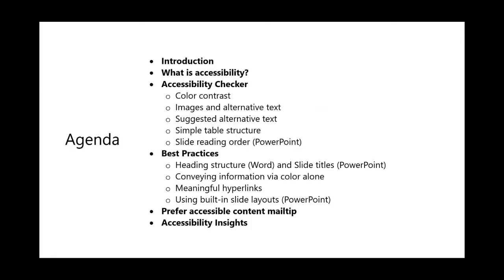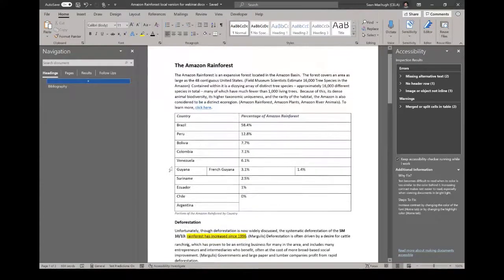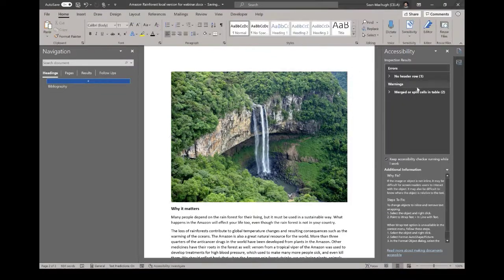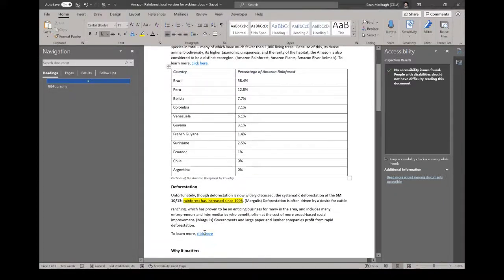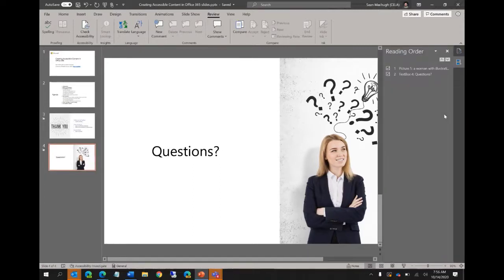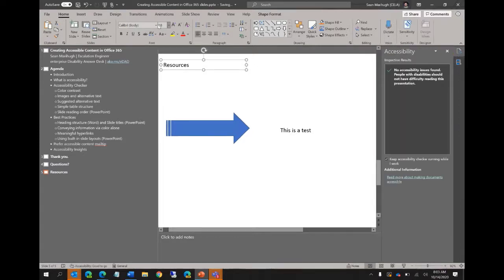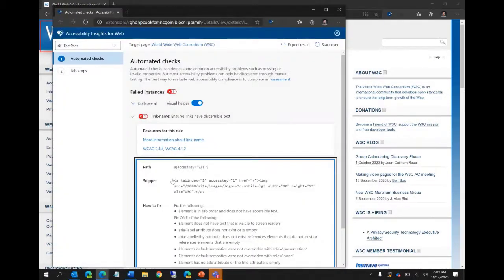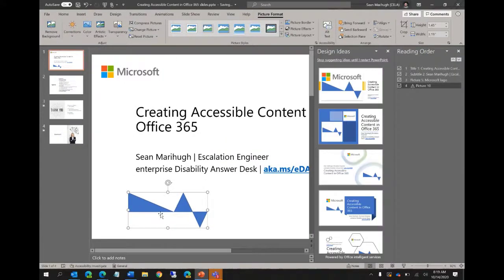Creating accessible content in Office 365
Microsoft is working to make accessible technology for everyone, unlocking creativity, creating inclusion in communications, and teamwork. Come learn about some of the recent improvements in the Word and Outlook Accessibility space. We will focus on tools and tips for authoring accessible content, including how to use the Accessibility Checker, so that you can ensure your emails and documents are consumable by everyone.